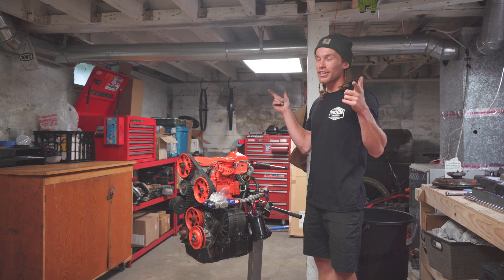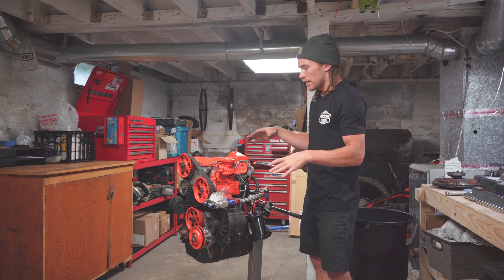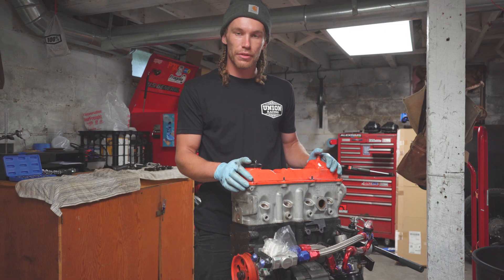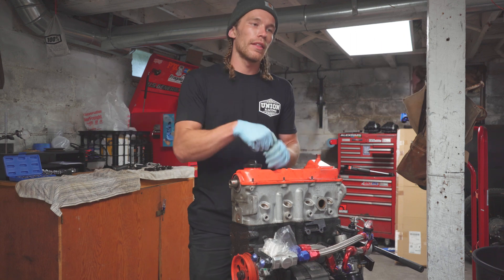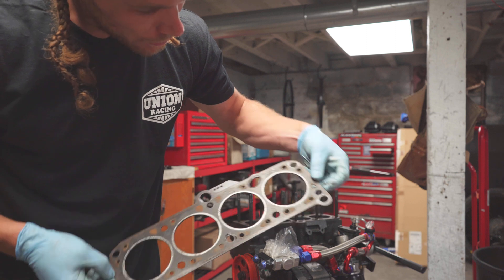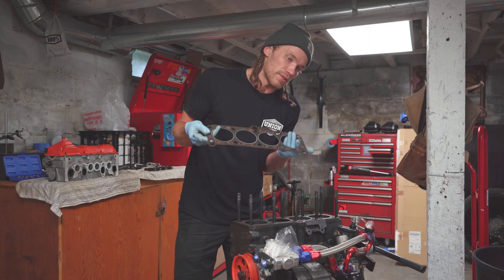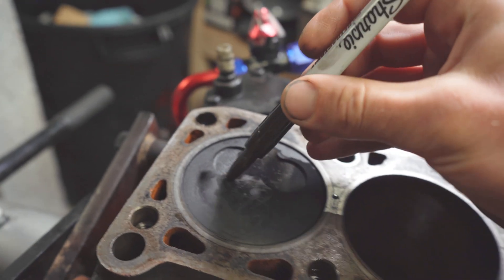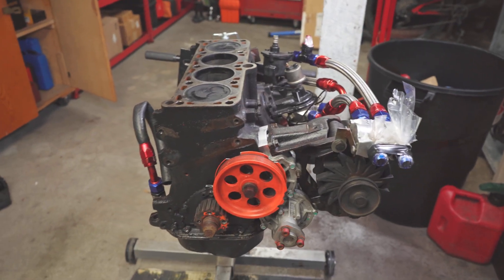1984 VW Turbo Diesel Engine Teardown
Olly embarks on the mission of tearing down his VW 1.6 turbo diesel motor & finds interesting things along the way!